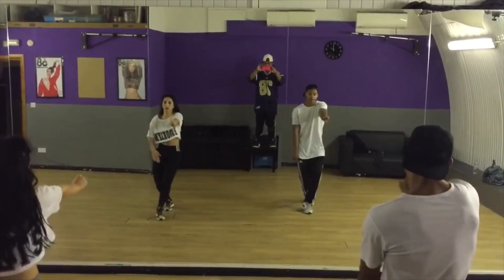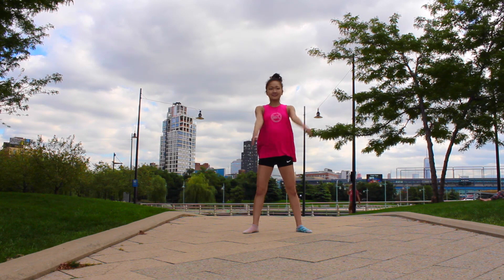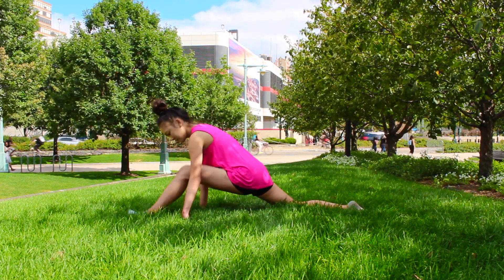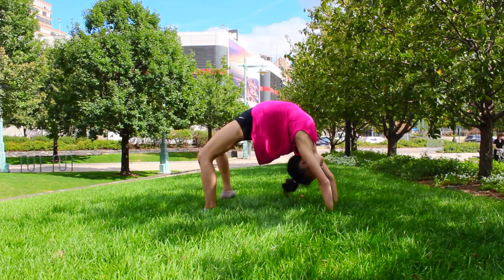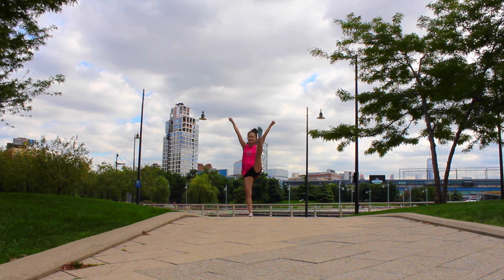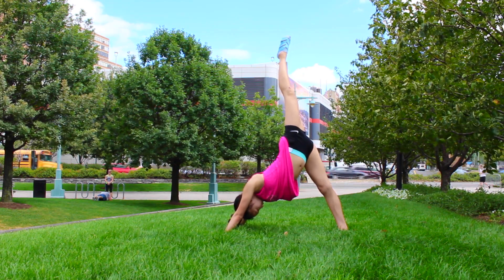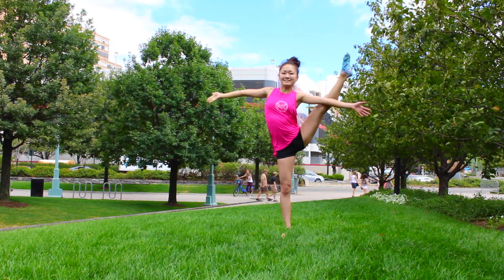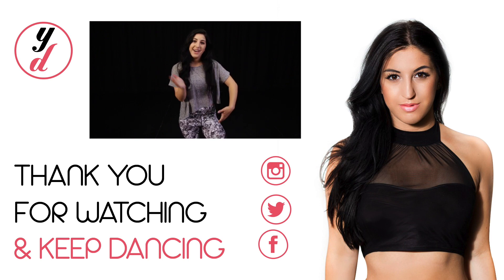How To Get REALLY FLEXIBLE Fast! Dance, Gymnastics, Cheer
Use these stretches to get REALLLYYY flexible fast! Great for Cheerleaders, Dancers, Gymnasts.